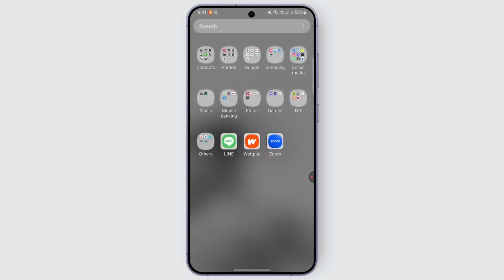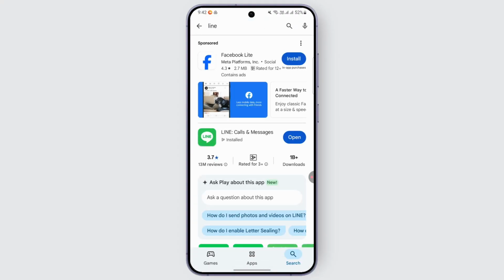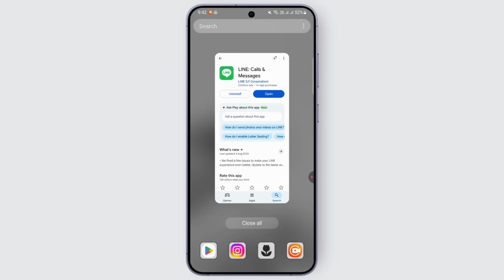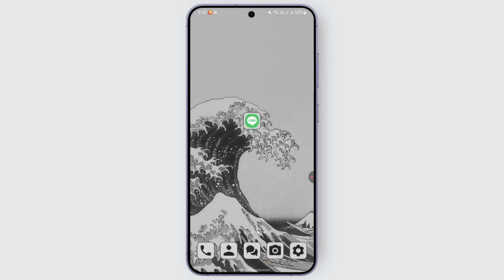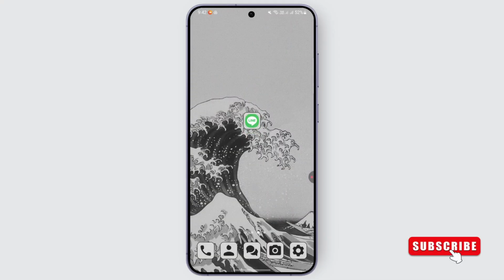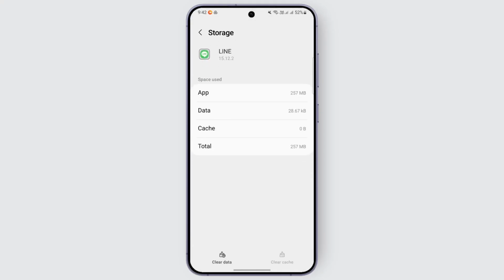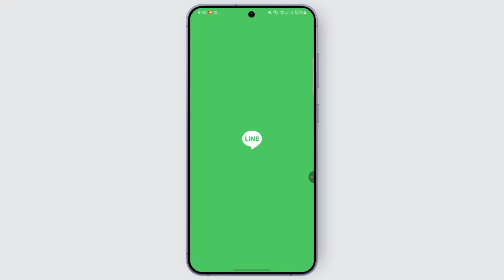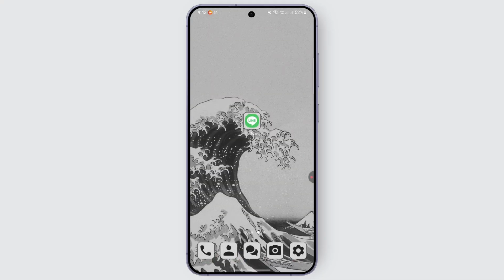How to Fix and Solve Login Problem on Line App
How to Fix and Solve Login Problem on Line App (2025)! Having trouble logging into your Line app? This video will guide you through the steps on how to fix and solve login problems on the Line app quickly and easily. Whether you're asking, "Why can’t I log in to my Line account?" or need help troubleshooting the issue, this tutorial has you covered. Learn the steps to resolve login errors and get back to chatting with your friends. Watch now to see how you can fix and solve login problems on the Line app today!

Timestamps:

00:00 How to Fix and Solve Login Problem on Line App
00:10 Why Can’t I Log In to My Line Account?